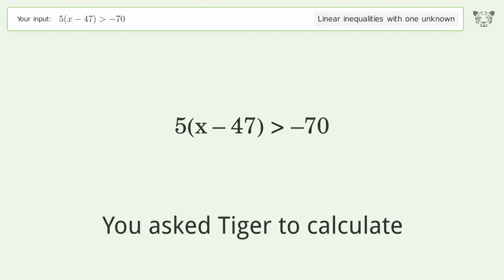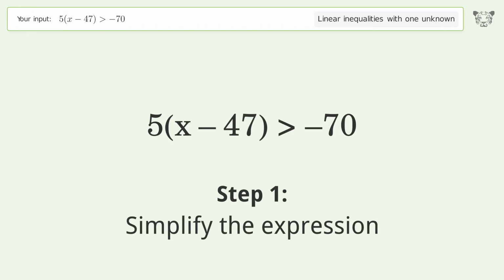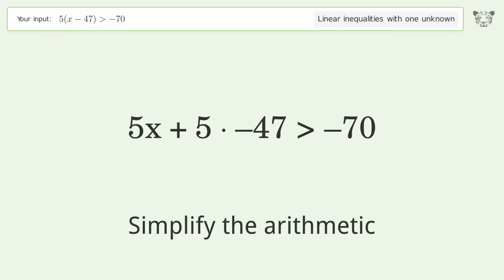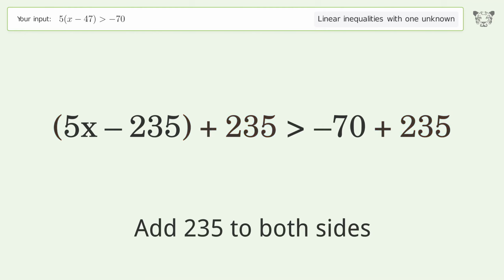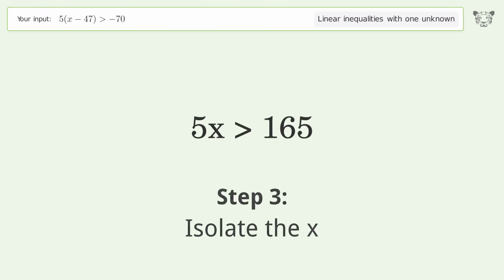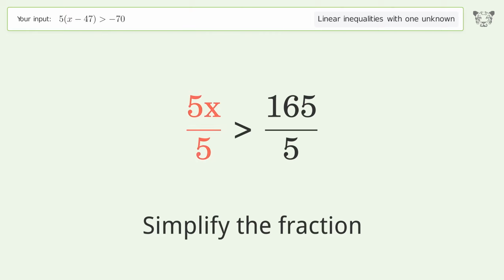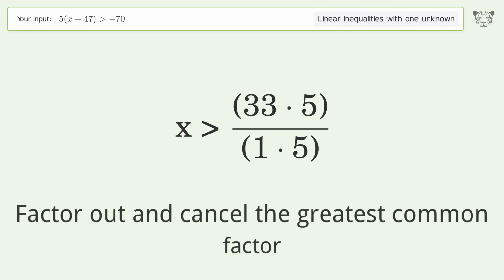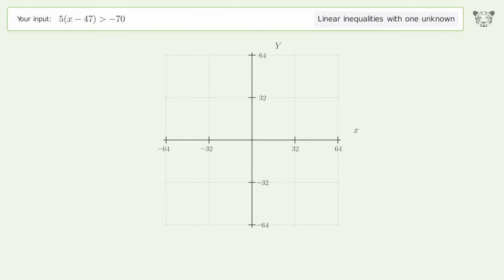Solving Linear Inequalities: 5(x-47) is Greater Than -70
Struggling with 5(x-47) is Greater Than -70? Watch our step-by-step video on Tiger Algebra to master this linear inequality effortlessly. Also, check out for more tips and tricks